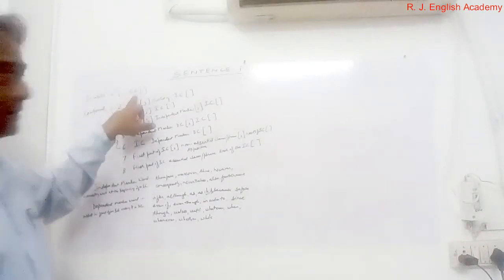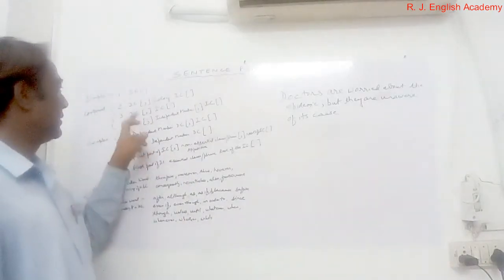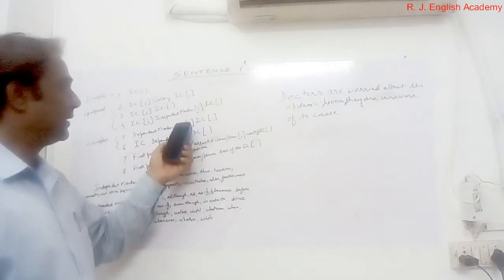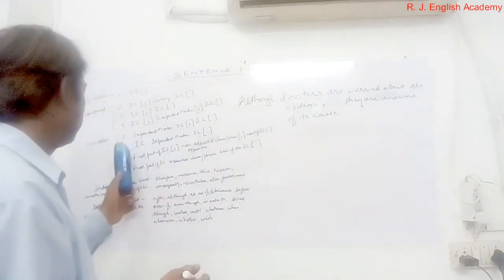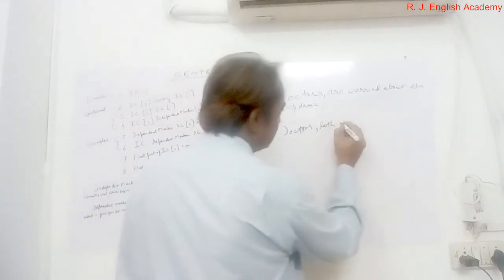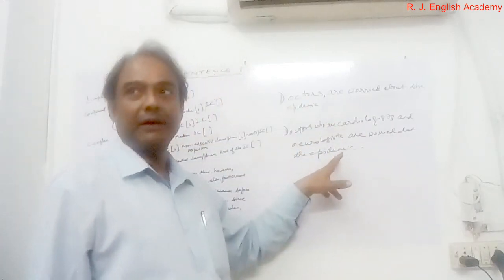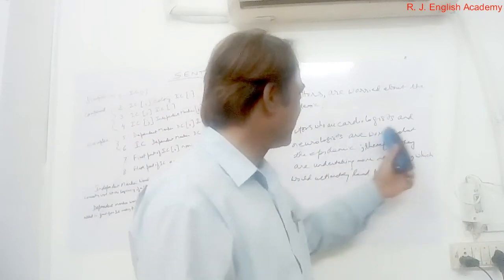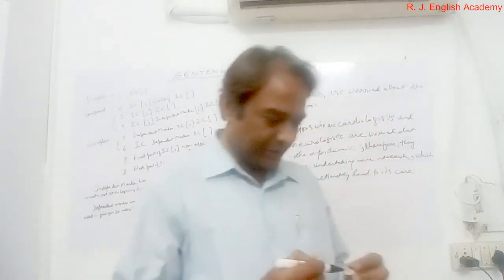How To Punctuate Sentences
Rajen Jani class on "How To Punctuate Sentences".